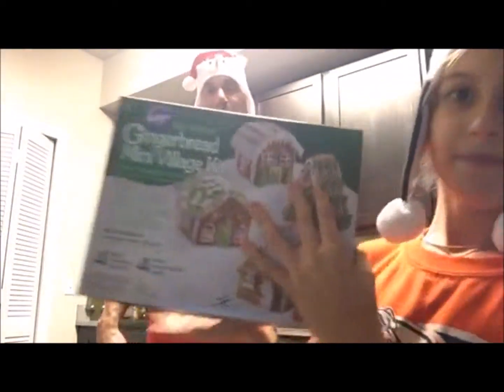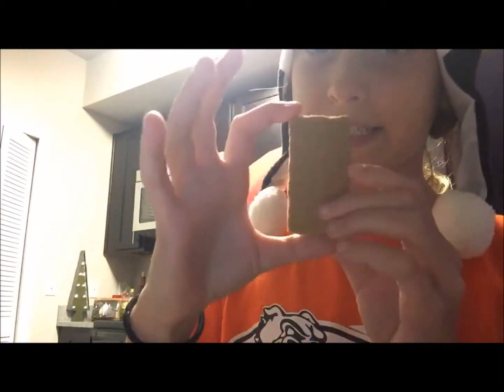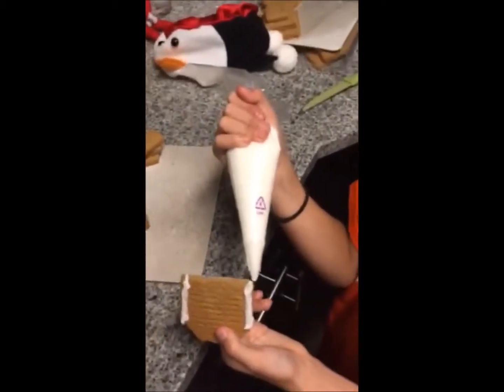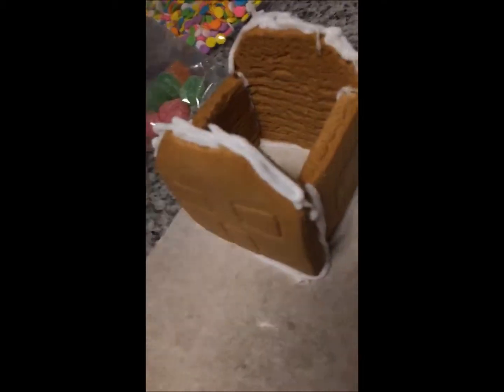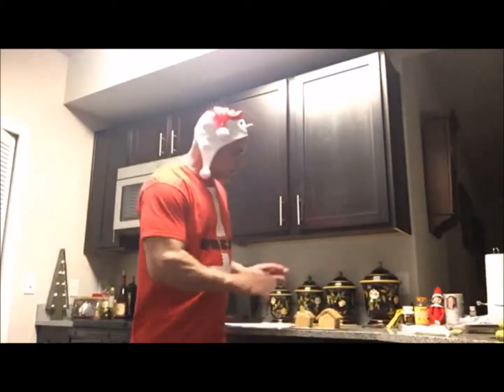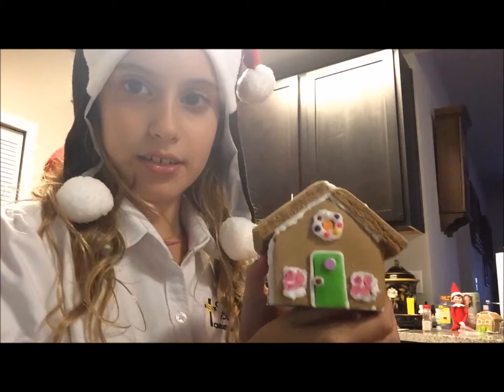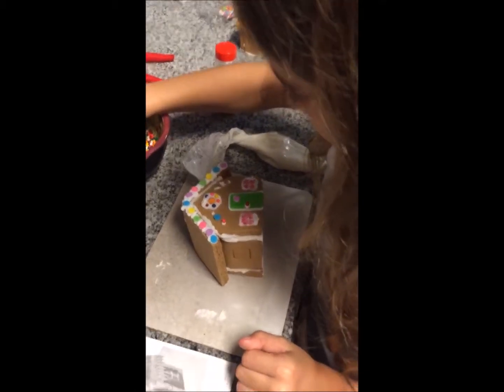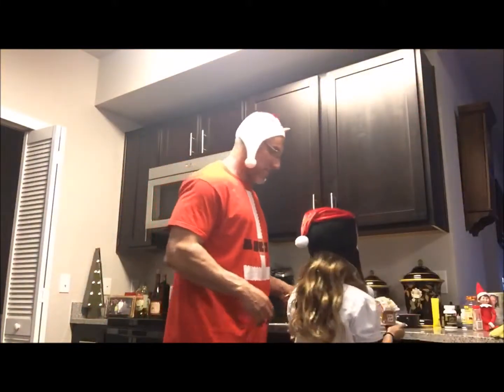Foodie Friday with Greg Downs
This was my favorite video to do! I love daddy daughter time and starting traditions with my kids. My Christmas wish for you is to take the time do to this with your family and friends!

The video is long however we had a blast doing it. Hope you enjoy the video and the Christmas music we put in!

Have a great weekend and remember if you or anyone you know needs mortgage help, give me a call at ! I would love to help!

Greg A Downs
Mortgage Loan Consultant
NMLS 1040447